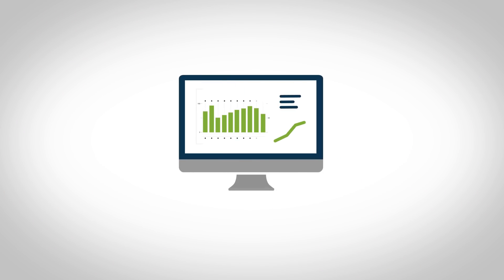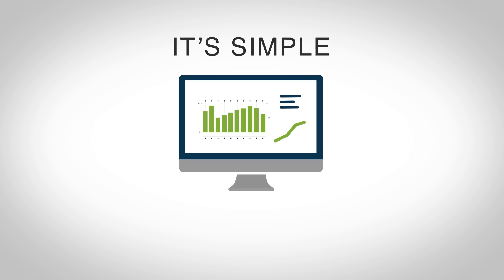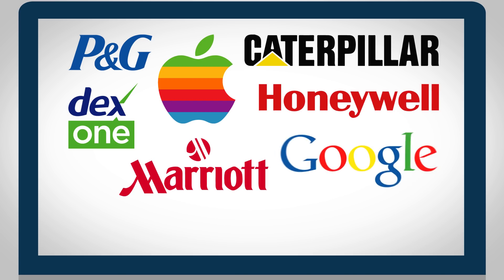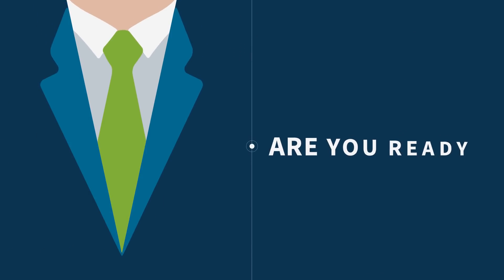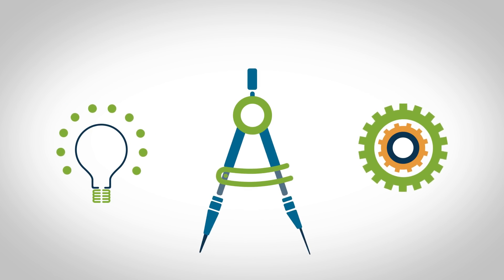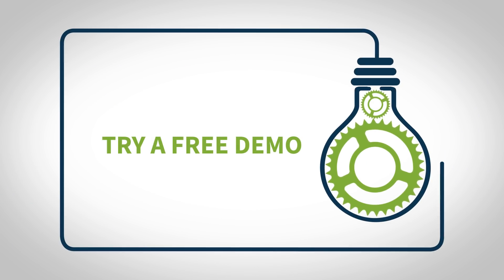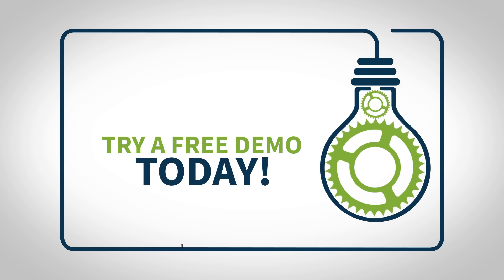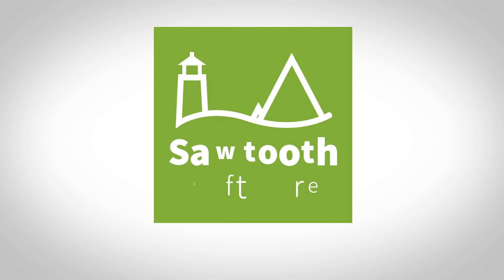Model Consumer Preferences—Easily Optimize your Product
Get data-backed insights into what your customers really want and care about. Discover which combination of features will maximize your market share and profit.

A market simulator lets you conduct what-if games to investigate issues such as new product design, product positioning, and pricing strategy. The results are practical, intuitive, and directly tackle managerial issues.

Imagine you are planning to bring a new product to market. But you don't want to waste time, money, or maybe risk your company's reputation by making the wrong decision. What if before you went to market you knew exactly which combination of product benefits would help you capture the greatest share?

Using data collected from a conjoint survey, the Choice Simulator simultaneously analyzes thousands of possible product combinations helping you understand the value consumers place on each feature of your product and potential market reactions to feature trade-offs.

If your product is first to market, the Simulator can tell you which combination of features and benefits will attract the most consumers.

If you're entering a competitive market, the Simulator can help you determine how your product will stack up against your competitors.

Many successful companies and organizations across the globe are using it now.

If you are ready to launch a product or service that's fully optimized to meet consumer demands, try a free demo of the Choice Simulator today! To find out more, contact your research provider or visit us